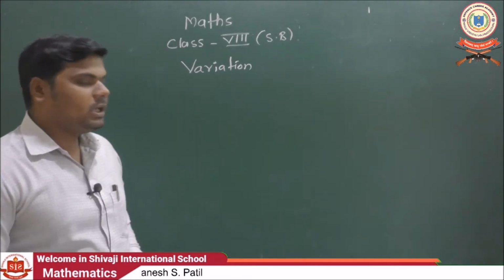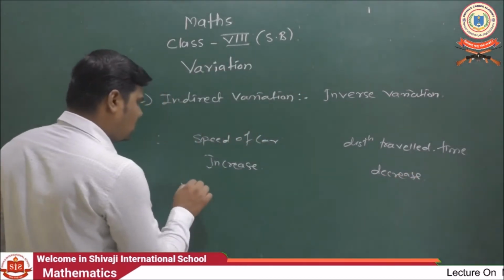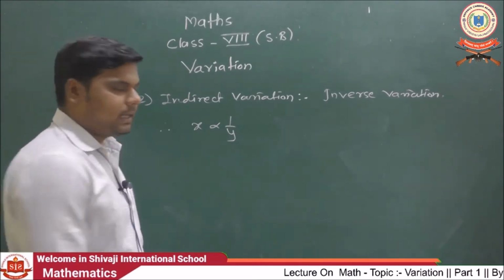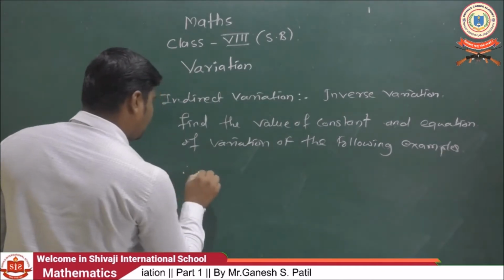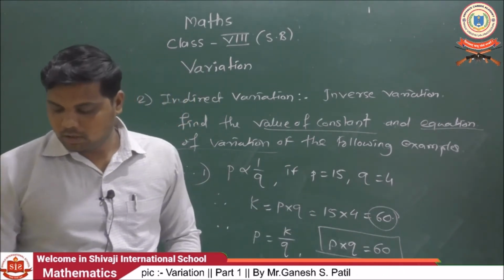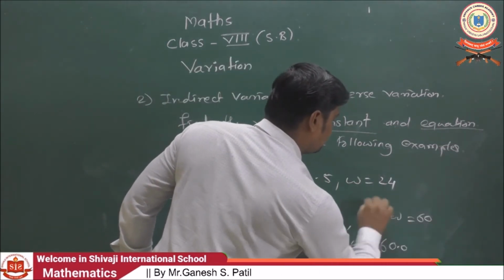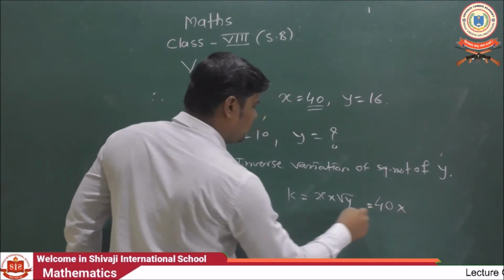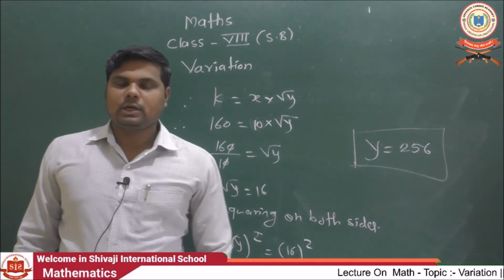Math - Topic :- Variation || Part 2 || Grade 8 || By Mr. Ganesh S. Patil